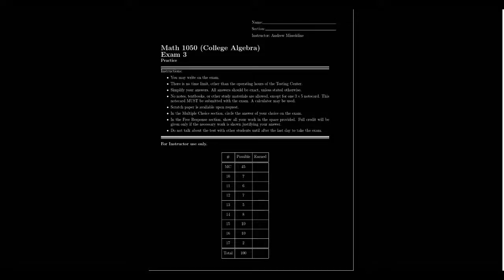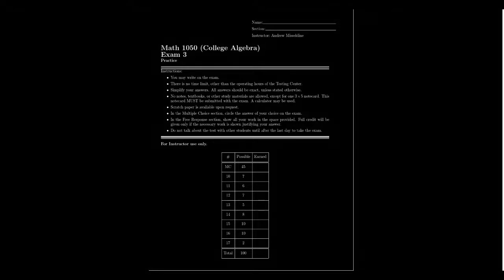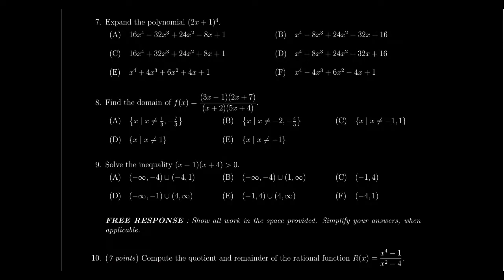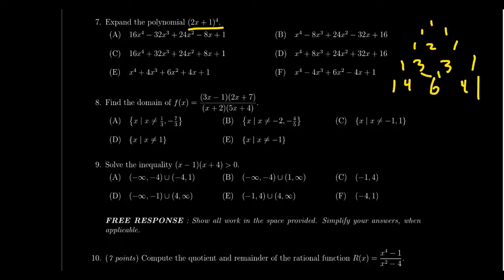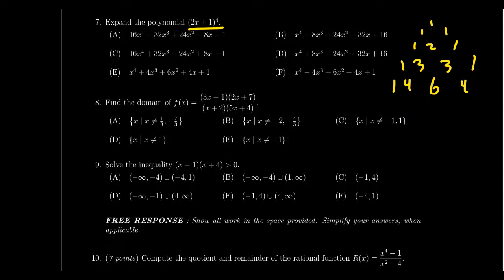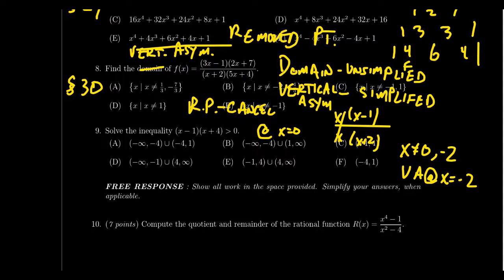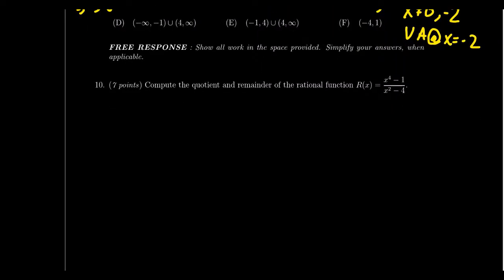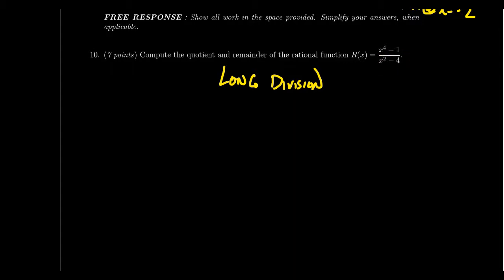Math 1050 - Exam 3 Review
In this video, we review the topics and types of questions students at Southern Utah University will see on Exam 3 of Math 1050 - College Algebra taught by Dr. Andrew Misseldine.